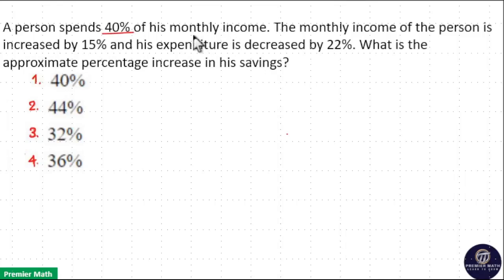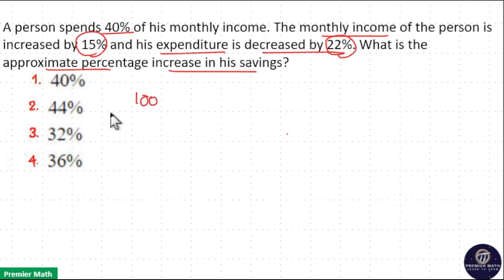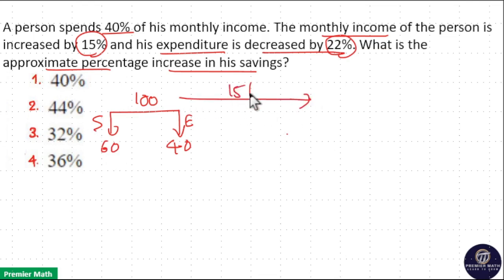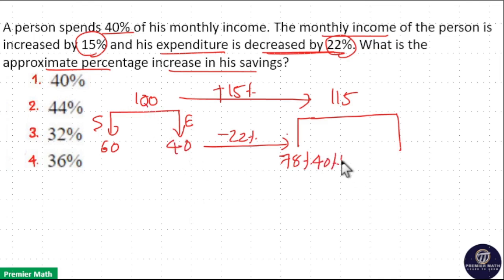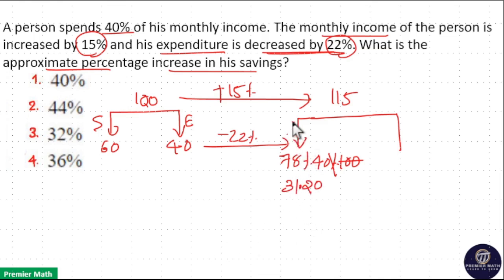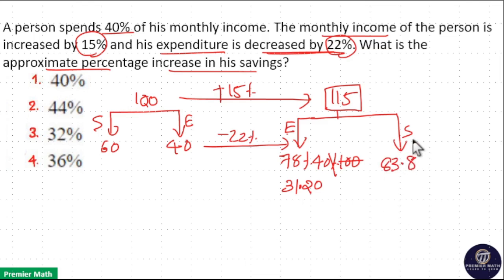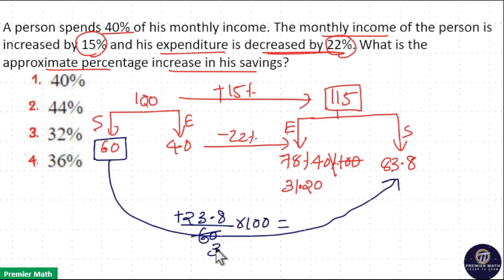A person spends 40% of his monthly income. The monthly income of the person is increased by 15% and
A person spends 40% of his monthly income. The monthly income of the person is increased by 15% and his expenditure is decreased by 22%. What is the approximate percentage increase in his savings
a.40%
b.44%
c.32%
d.36%